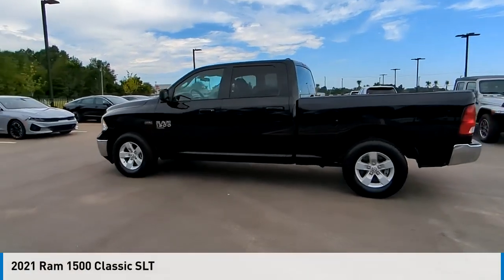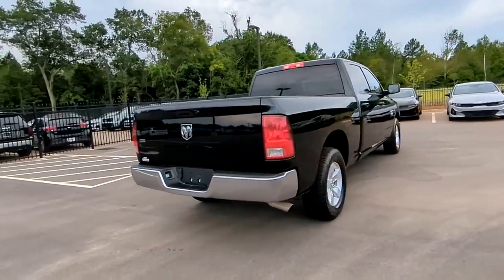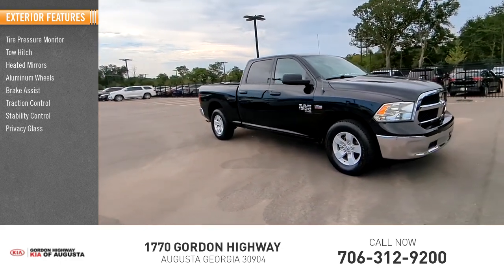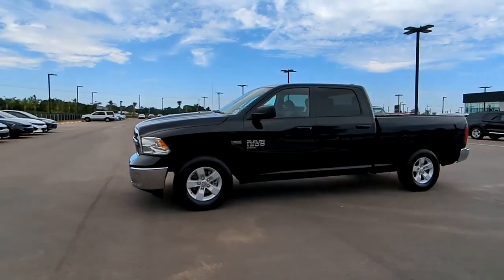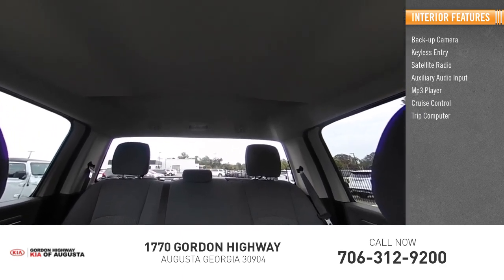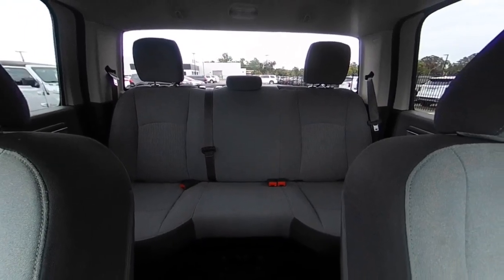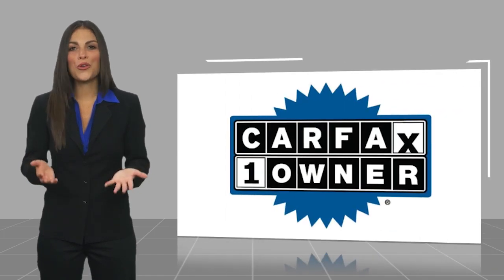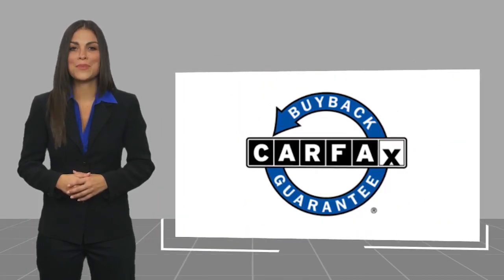2021 Ram 1500 Classic P6923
2021 Ram 1500 Classic SLT

Odometer is 2571 miles below market average!